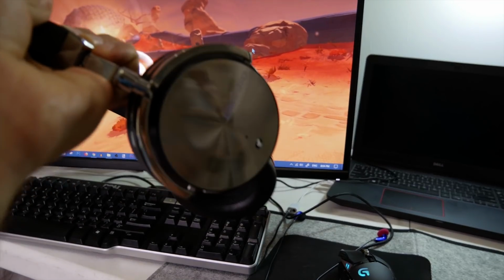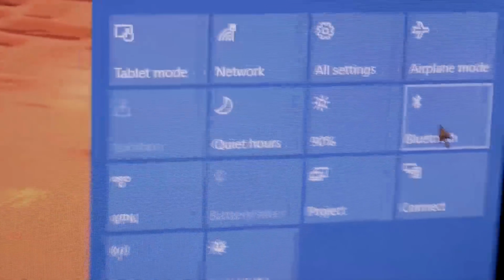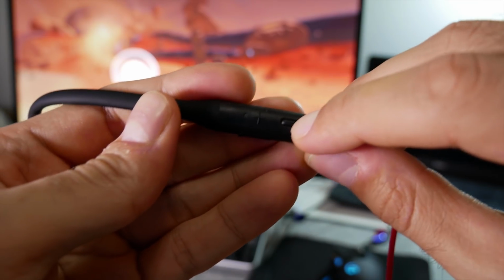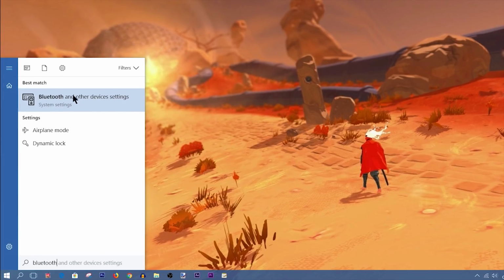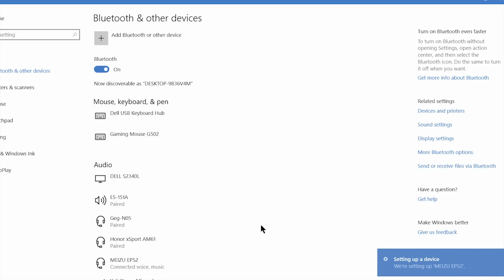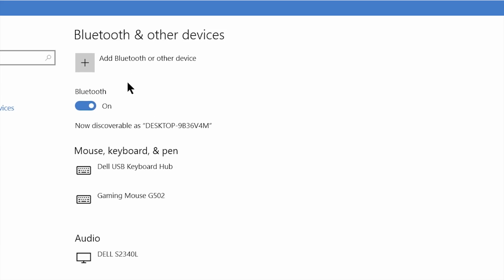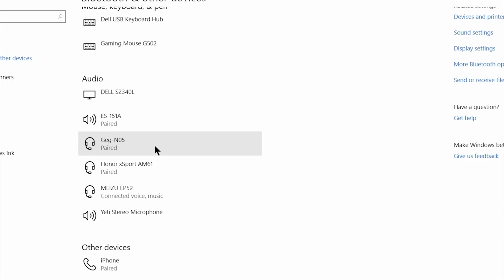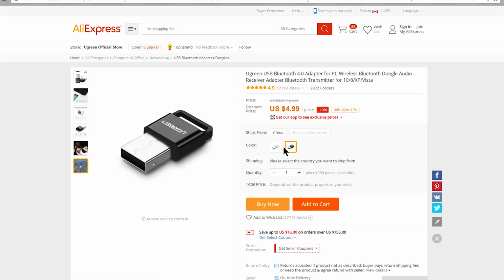HOW TO Connect Bluetooth earphones TO Windows 10 PC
HOW to connect your bluetooth earphones/ headphones to a windows 10 PC:

*Updated 21/10/18* In case your PC doesn't have bluetooth here are some inexpensive dongles on Amazon:

 ZEXMTE Bluetooth dongle:

Avantree DG40S

I updated the links since shipping times from aliexpress are horrendous and the few extra dollars added to the cost of the BT dongles  on amazon are well worth it.

This will work with a bluetooth headset, bluetooth speaker, and basically everything bluetooth.

I try to post deals, daily!